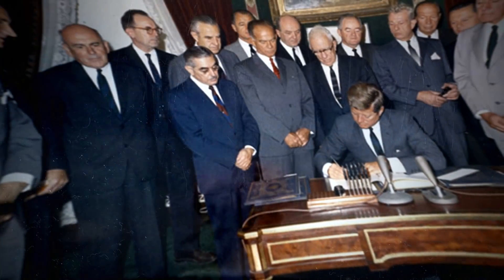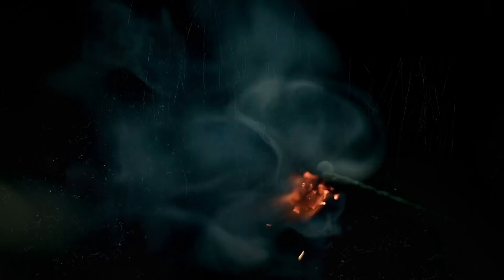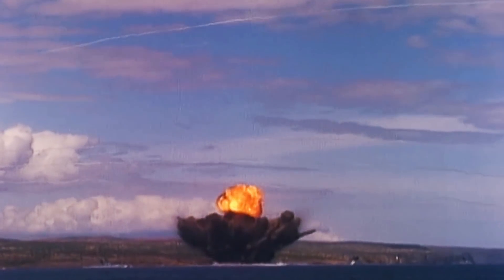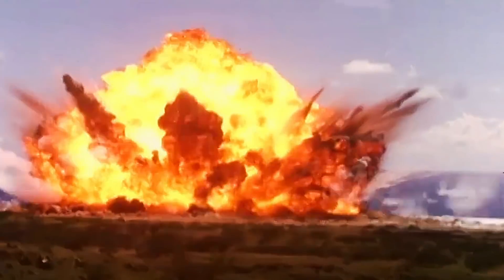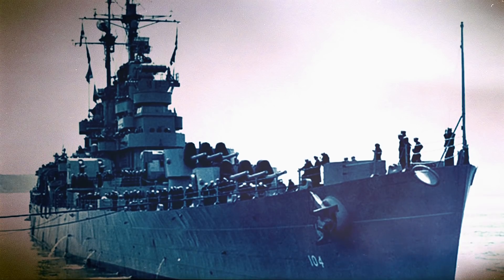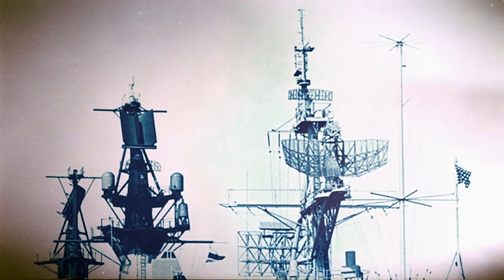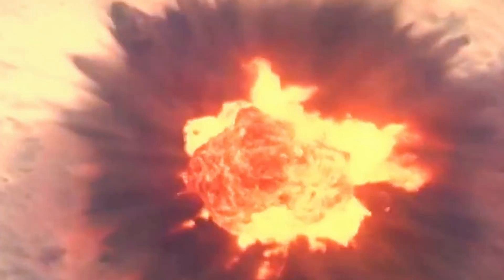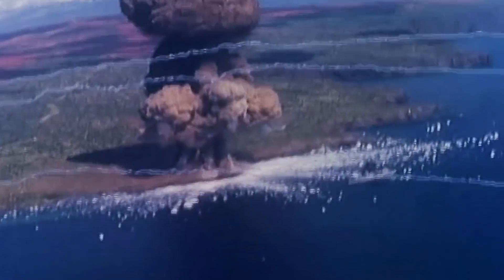A 500 Ton Pile of TNT About to Explode and Fake a Nuclear Explosion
To prevent a global atomic fallout, the US and the Soviet Union signed the Partial Test Ban Treaty in 1963. The agreement banned any type of nuclear testing.

But both countries figured out more conventional ways to continue evaluating the effects of nuclear detonations. For the US, the answer laid in the classic and trusty TNT explosives.

In one particular test, the US military was able to amass more than 1,500 tons of TNT to test the effects of nuclear blasts in old World War 2 Navy ships.

With Operation Sailor Hat, the US wanted to corroborate if the shockwave created by a nuclear blast could sink a battleship.

The revealing experiment was caught on camera